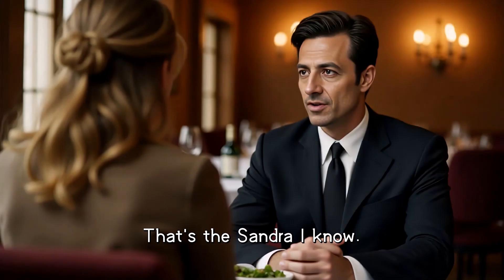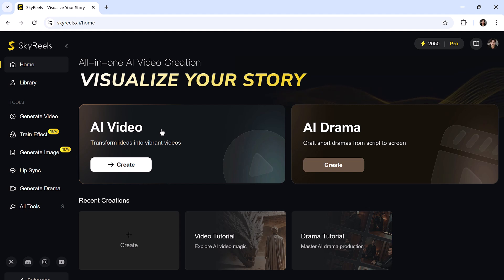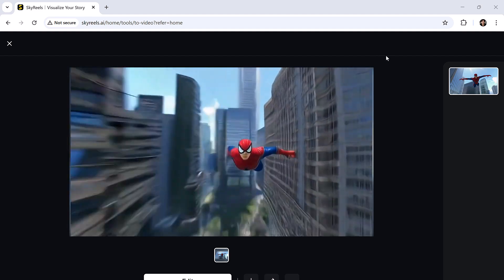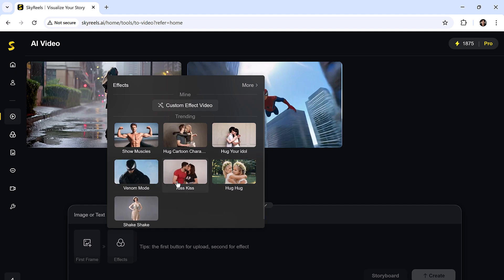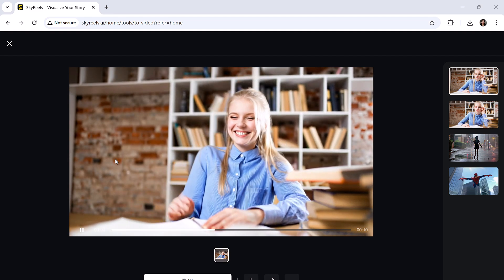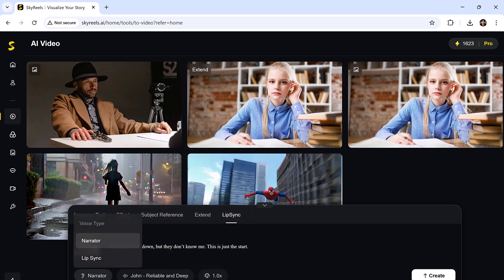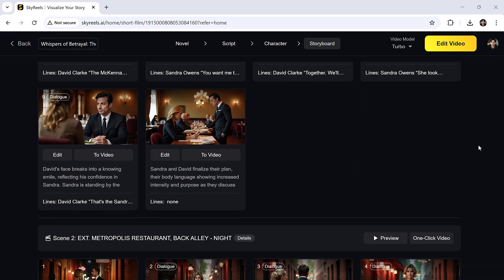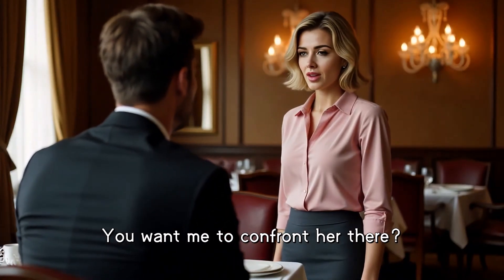Generate Unlimited AI Videos & Dramas with SkyReels (Complete Guide)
Welcome to the future of video generation! In this video, I’ll show you how to use SkyReels, the world’s first open-source cinematic AI video generation model, to create stunning AI videos, episodes, and full dramas using just a single prompt!